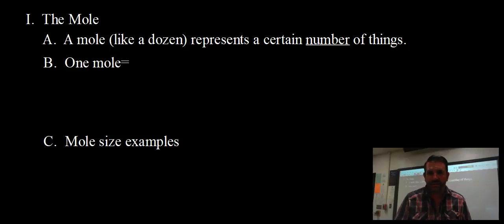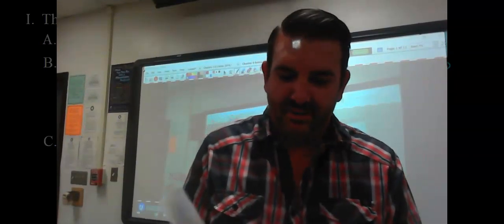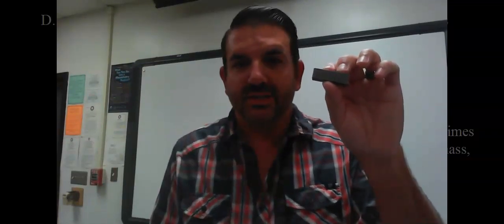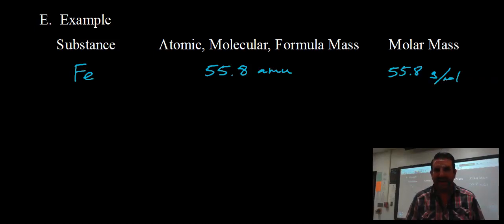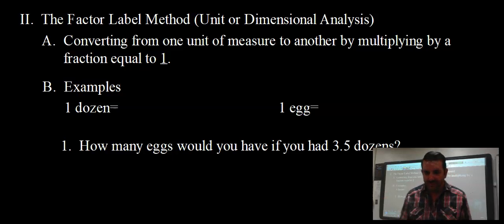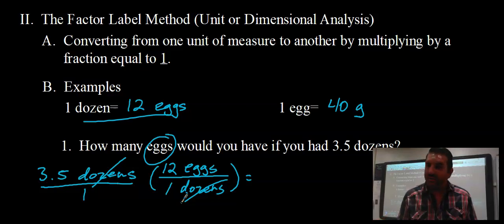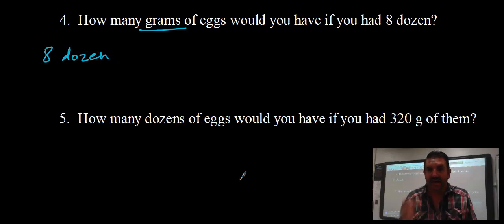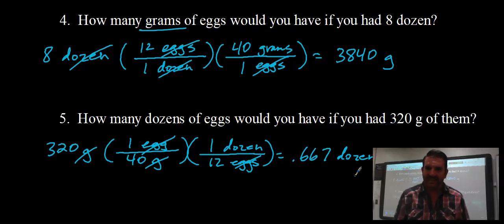Introduction to Moles Notes Honors